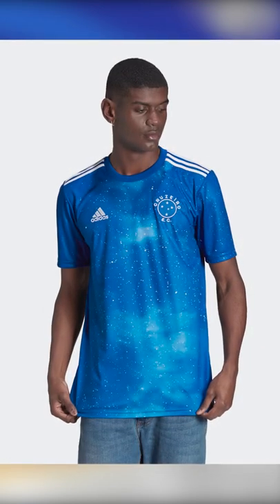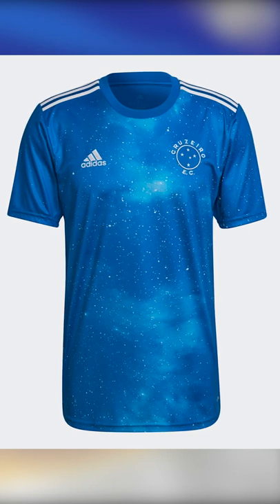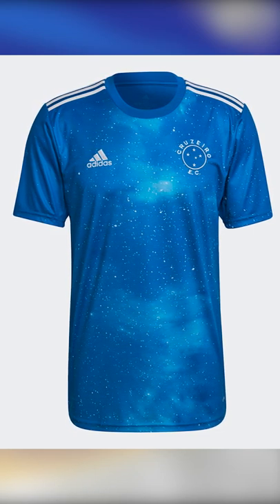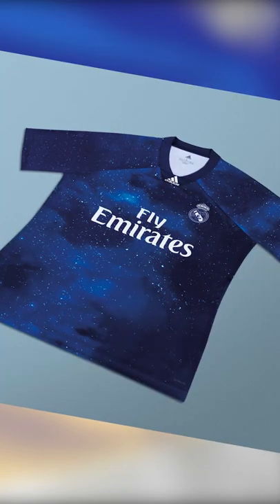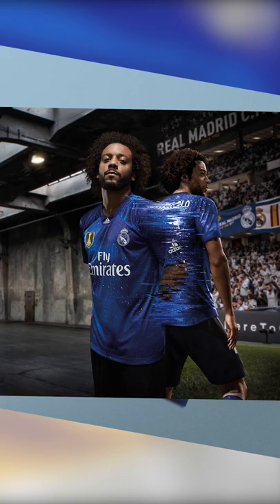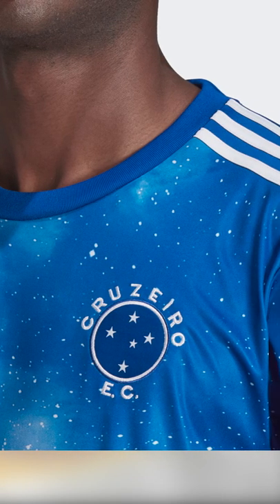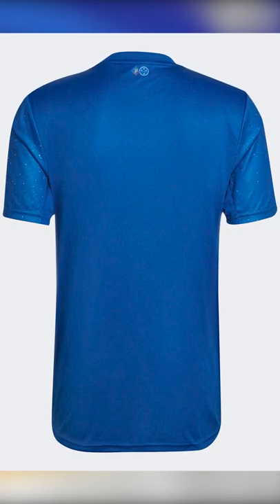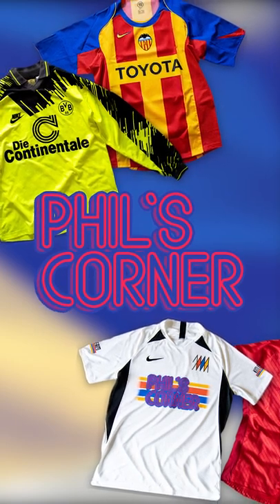Cruzeiro stick a GALAXY on their home shirt! | 30-Second Sleepers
The 2022 Cruzeiro home shirt sticks to a simple but effective theme. With its giant galaxy pattern all over the body, the iconic stars of the team crest are brought to the forefront in a lovely deep blue space look which rivals anything else on the scene.

Little touches like an alternate version of the crest and a nice back neck detail add further quality, and even though this isn't the perfect shirt (the pattern doesn't continue on the back, sadly) it's a sleeper which would add to any collection.